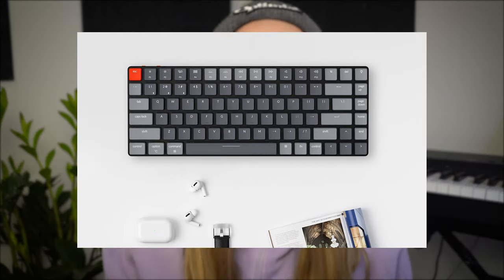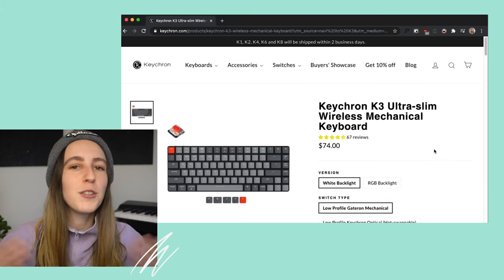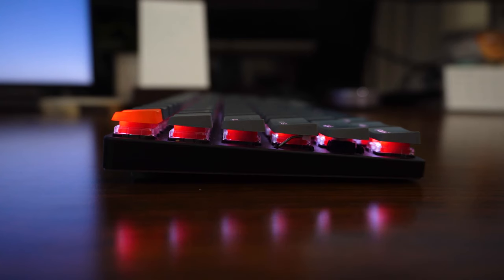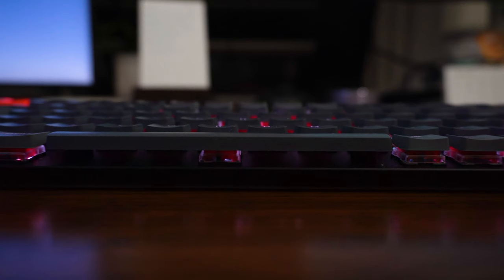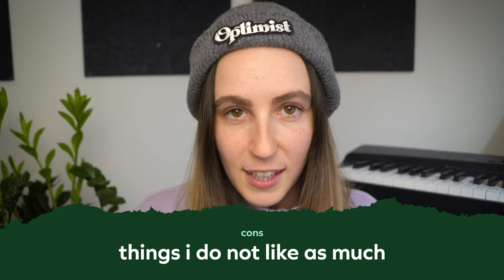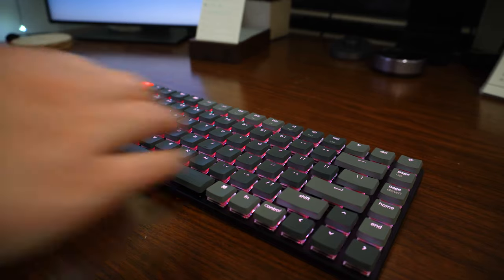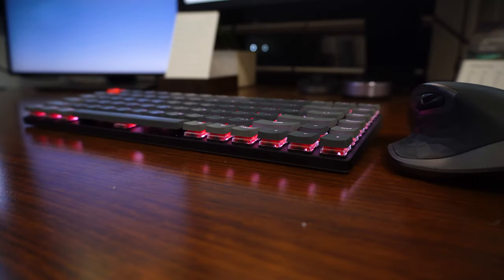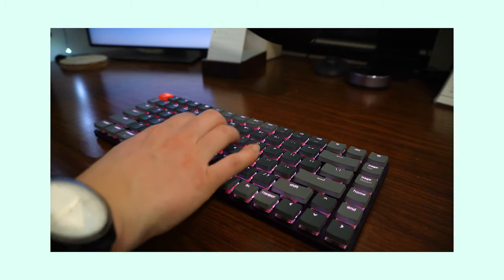Designer's review of the Keychron K3 Keyboard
Hey friend! In this video I walk through my review of the new Keychron K3 Keyboard. As a product designer and mac user, this is my first mechanical keyboard and I thought i'd give you some of my thoughts :)

//TIMESTAMPS
00:00 - Intro
00:29 - Introducing the Keychron K3
1:31 - Pros - things i like
3:38 - Cons - things I don’t like so much
5:57 - Typing test & switches
6:40 - Outro